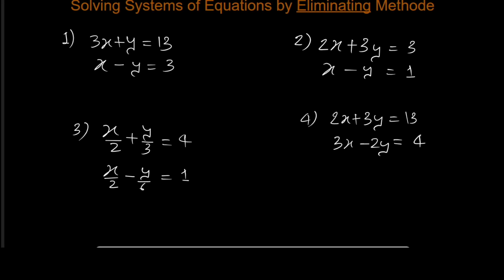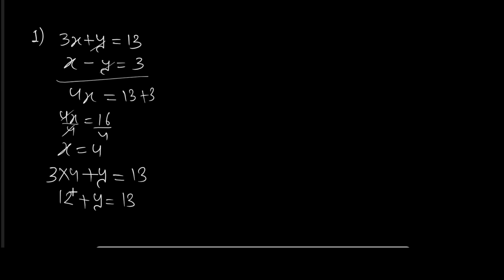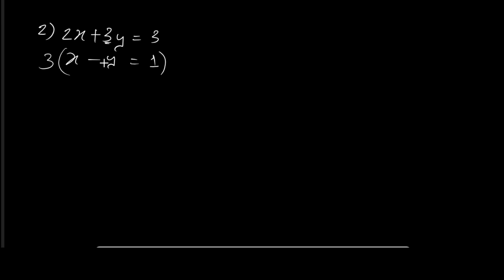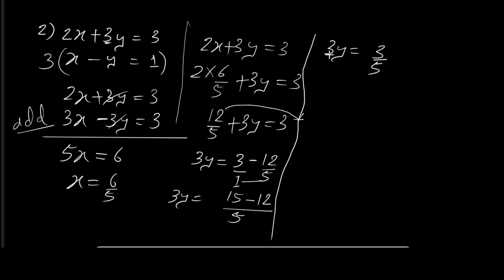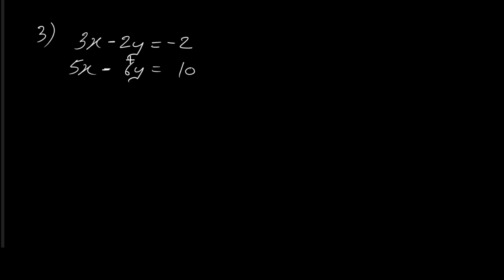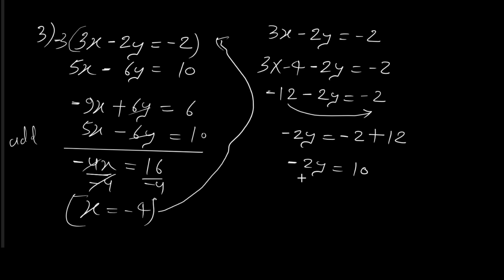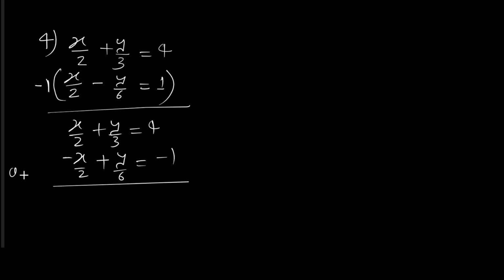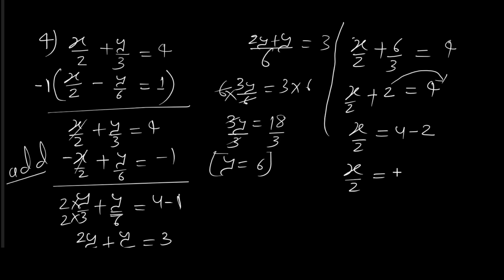System of Equations by Elimination Method I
Title: How to Solve System of Equations By Elimination Method | Beginner to Advanced

Description:

Learn How to Solve a System of Equations by the Elimination Method - from beginner to advanced!

In this video, I will teach you the easiest way to solve system of equations using elimination. This method is perfect for Middle School, High School (Algebra 1, Algebra 2) and US students.

What you will learn:
✅ What is Elimination Method?
✅ How to eliminate x or y in 2 steps
✅ How to solve when you need to multiply one equation
✅ How to solve when you need to multiply BOTH equations
✅ How to solve fractional equations
✅ Special cases - No Solution & Infinite Solutions

Equations Covered in this Video:

3x + y = 13 , x - y = 3 (Beginner)
2x + 3y = 3 , x - y = 1 (Beginner)
x/2 + y/3 = 4 , x/2 - y/6 = 1 (Advanced - Fractions)
2x + 3y = 13 , 3x - 2y = 4 (Intermediate)